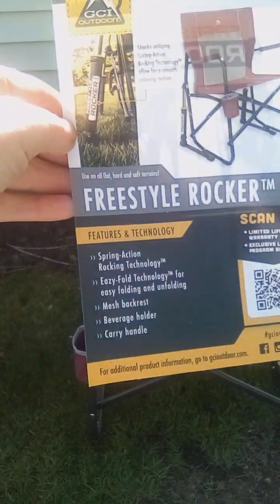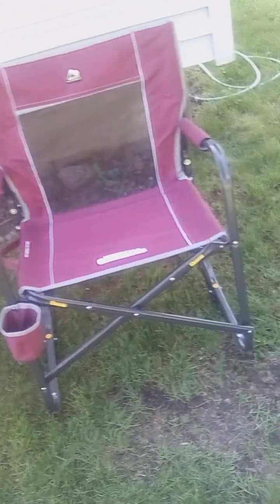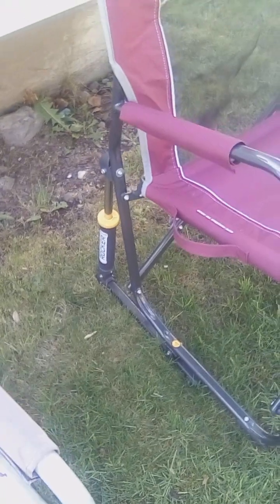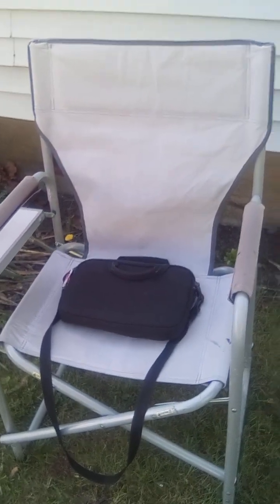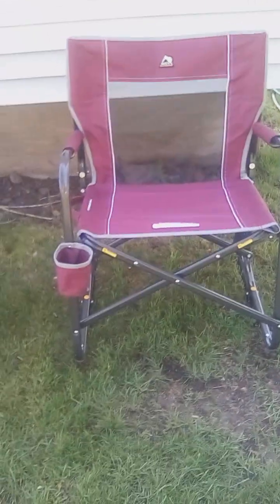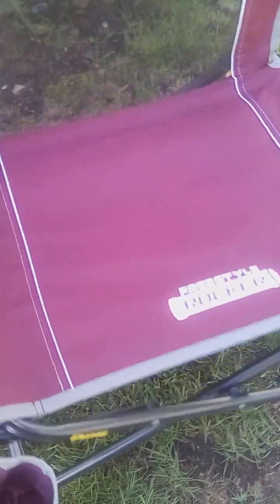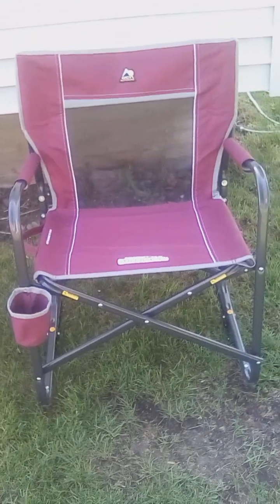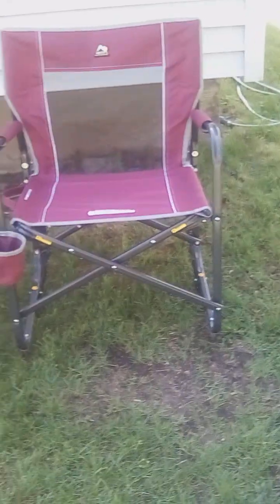my new chair from walmart